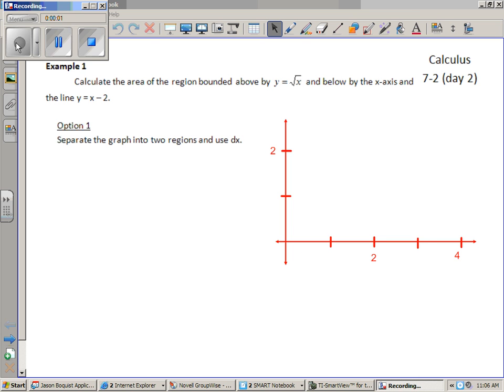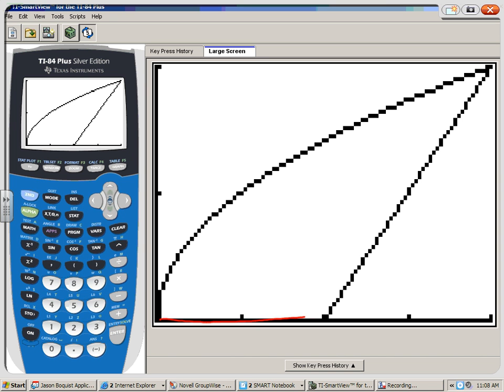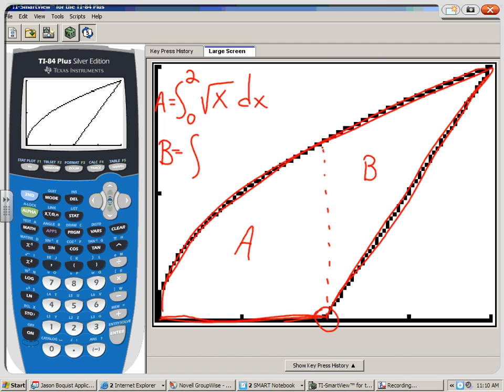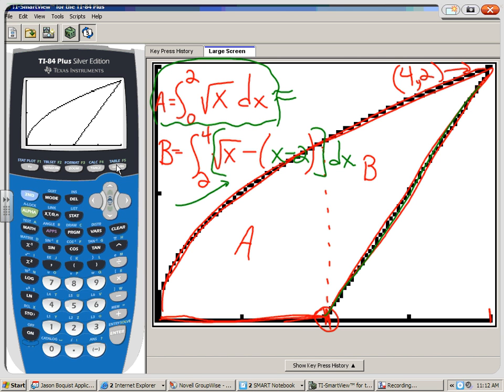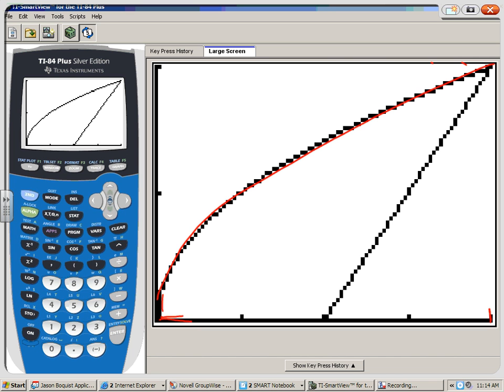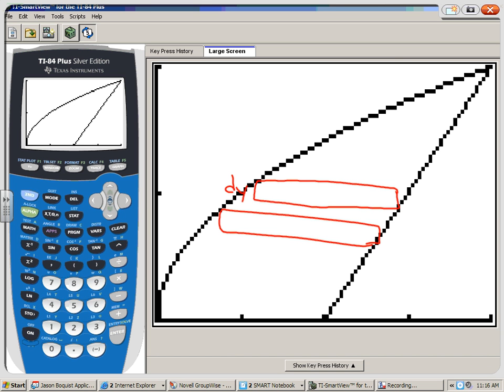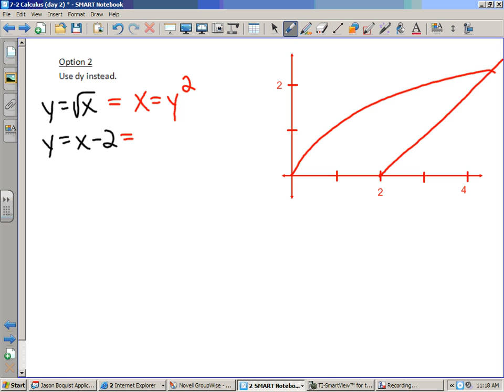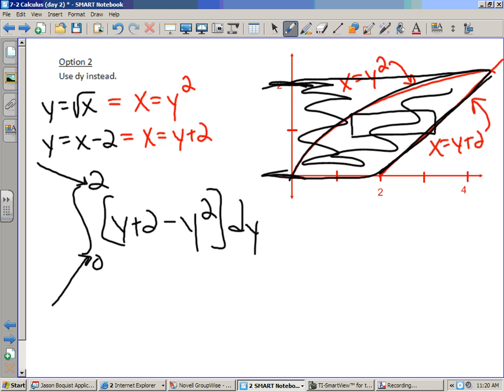Calculus 7-2 day 2.wmv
Day 2 of Calculus section 7-2 dealing with area beween curves and looking at using dy instead of dx.